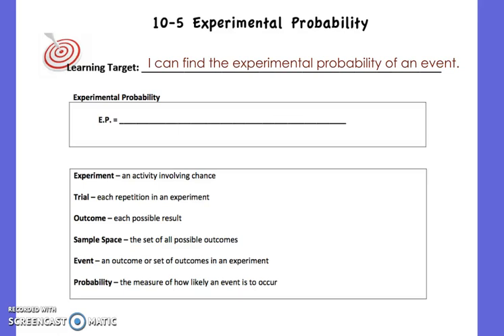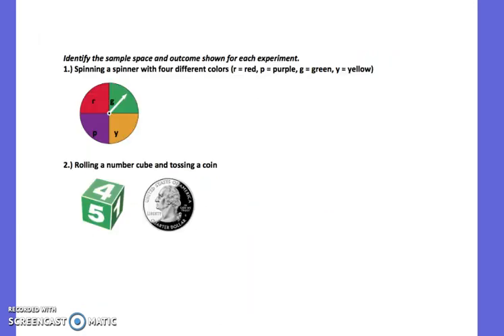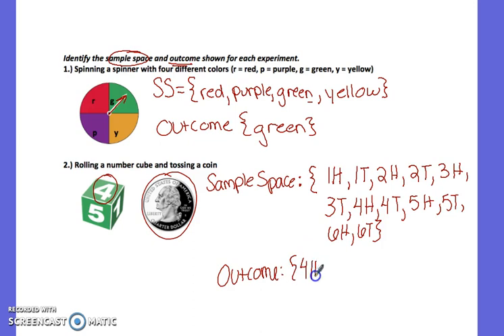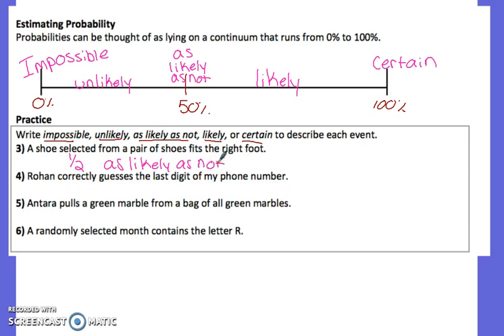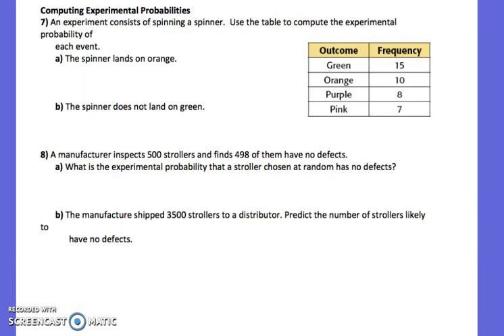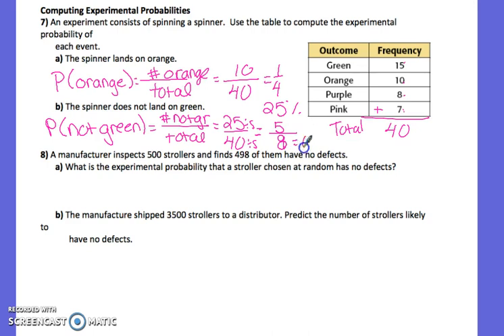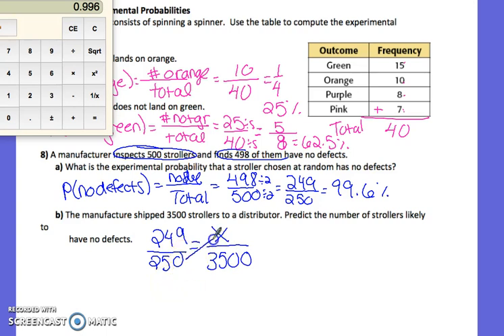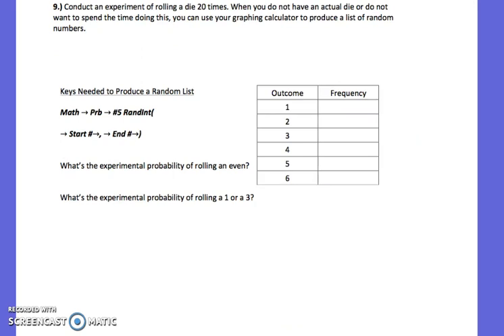10 5 Experimental Probability